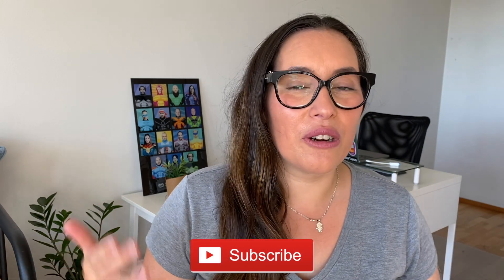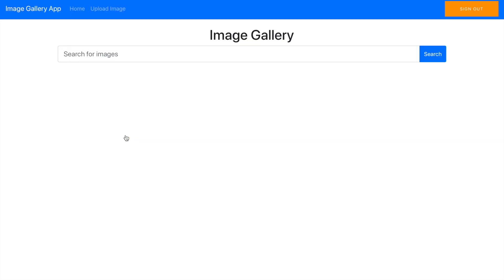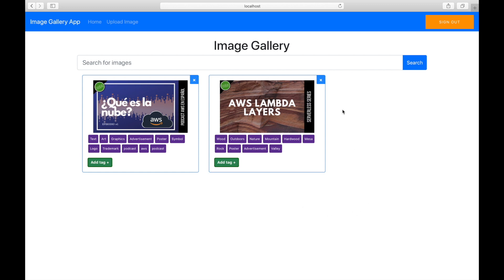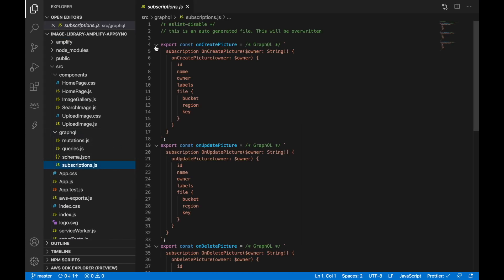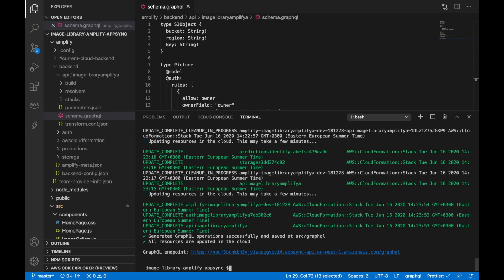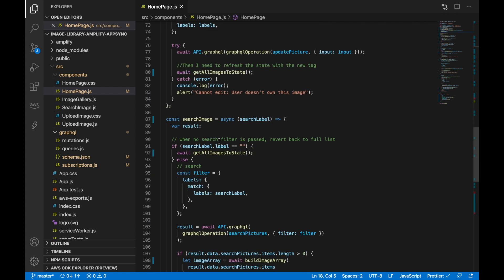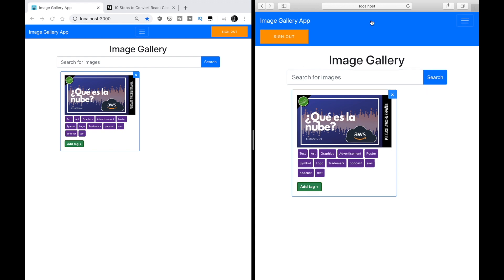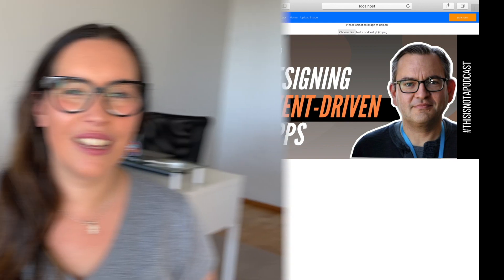BUILDING REAL TIME WEB APPS WITH GRAPHQL SUBSCRIPTIONS (using AWS Amplify and AWS AppSync)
In this video,  we go into the details of building a real-time app using GraphQL subscriptions. We will go into the details of Amplify and AppSync.

This is the 6th video on a long series about AppSync and Amplify. We are going to build a React application using a lot of AWS tools.

🔸Blog post about migrating an existing React component to a React function